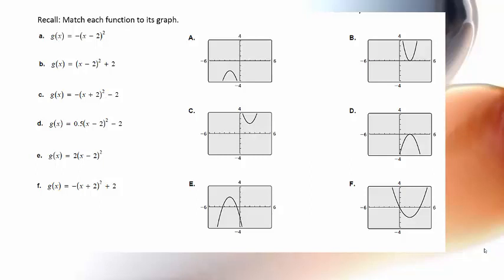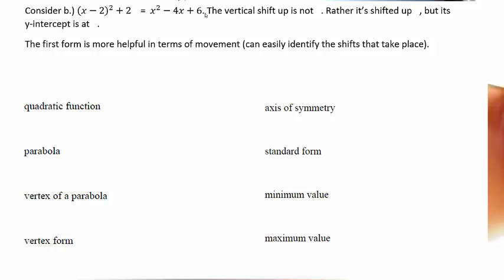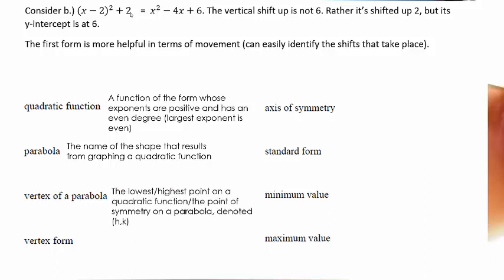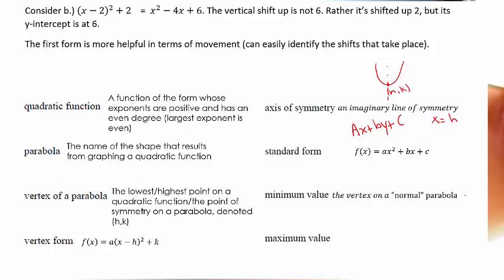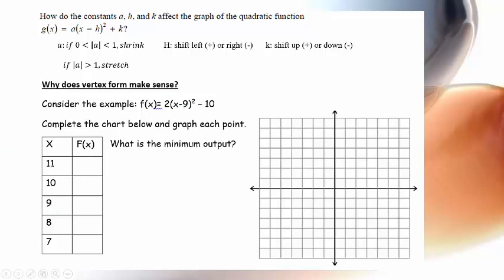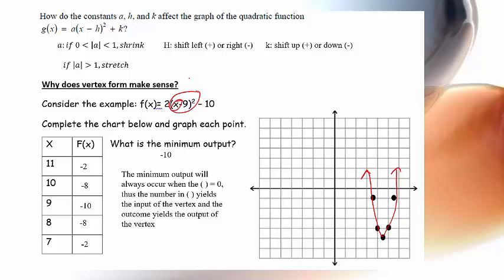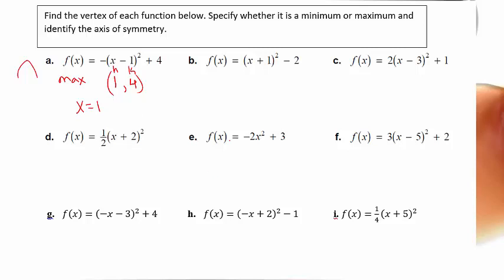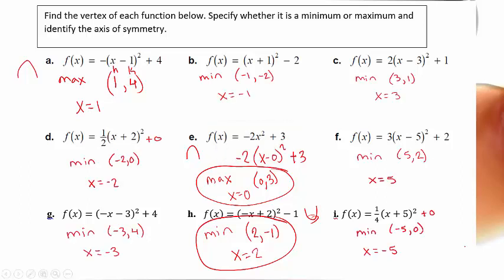2 1,2 2 notes honors part 1